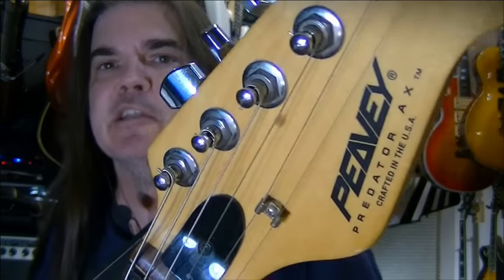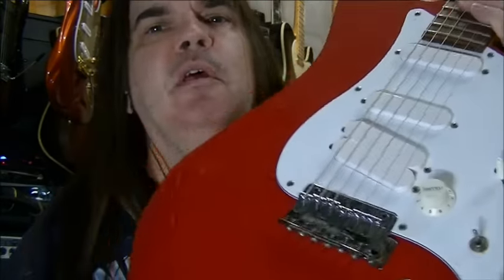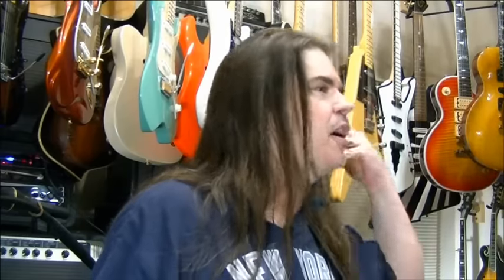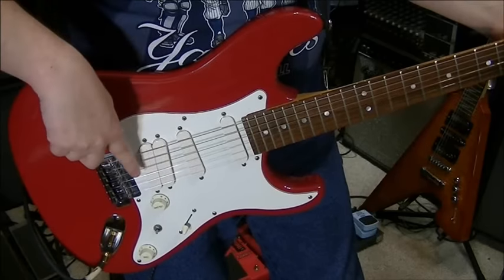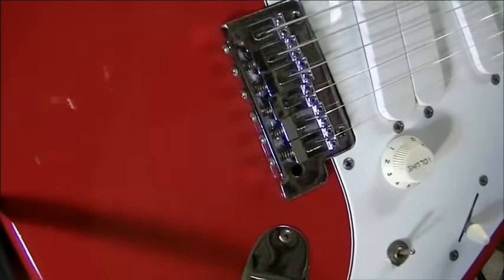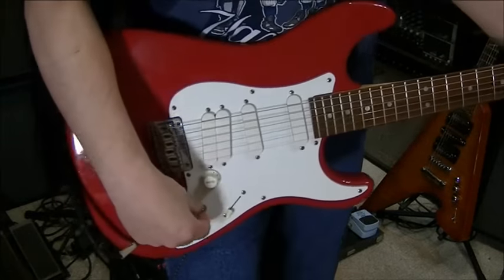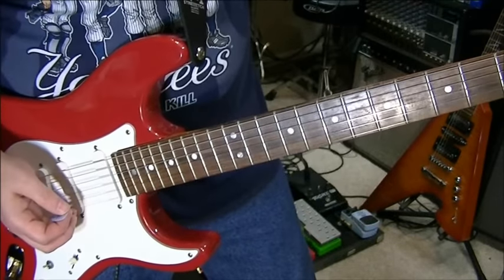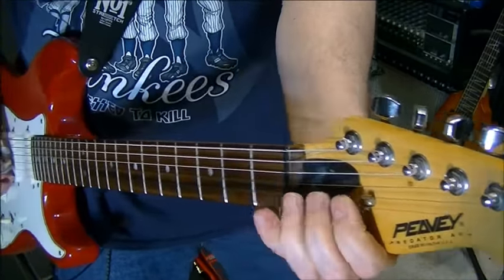1997 Peavey Predator AX USA Guitar Review By Scott Grove